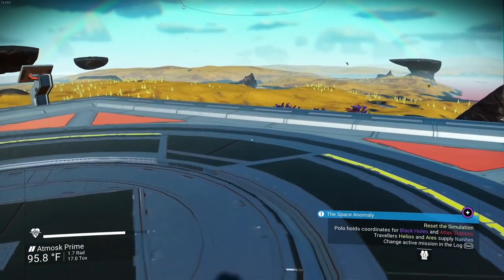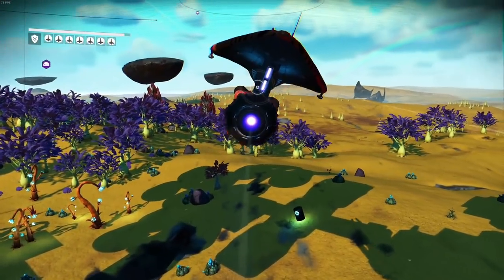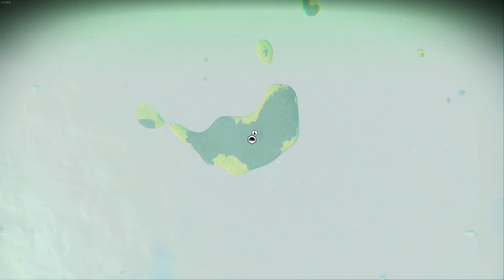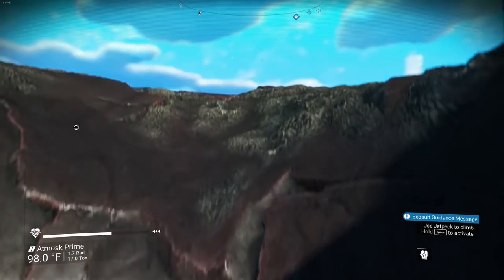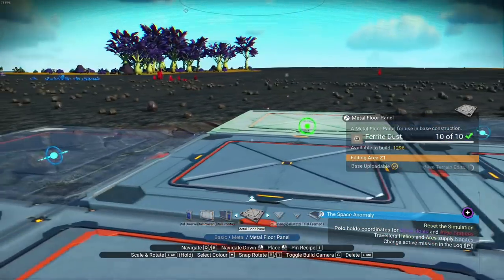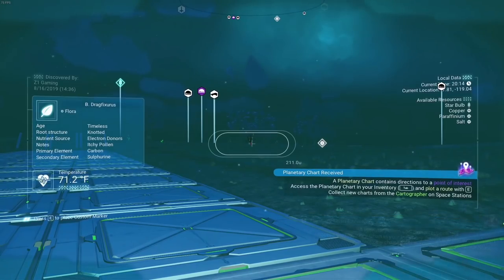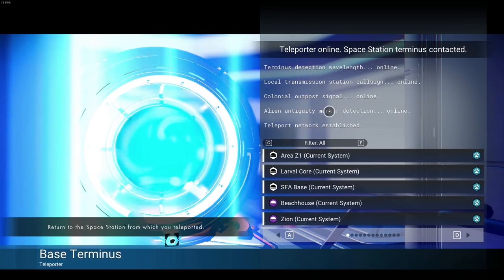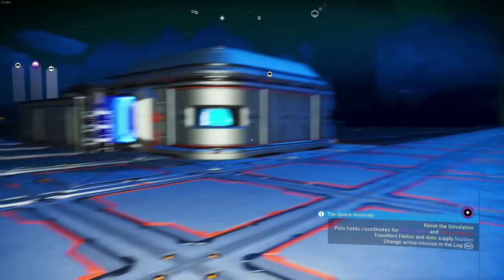Lets Start A New CITY ! No Mans Sky Gameplay | Z1 Gaming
The Synthesis Update introduces a number of frequently-requested features and improvements to No Man’s Sky Beyond. Alongside these new features are a large number of community-led quality of life improvements, as well as general polish.

What I use: